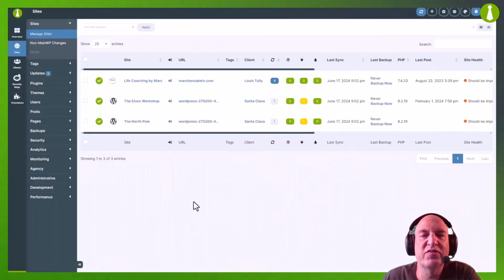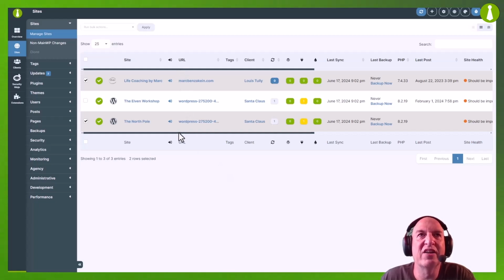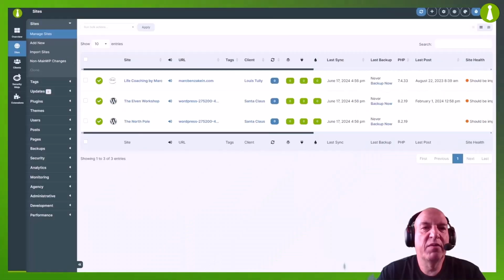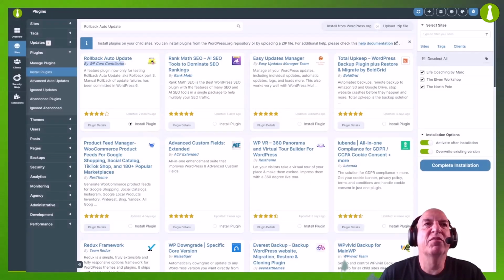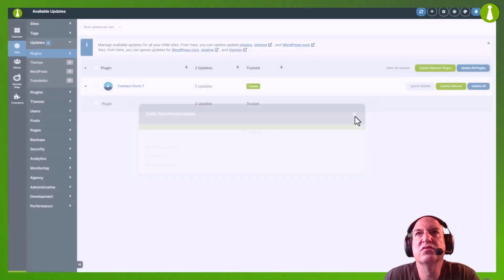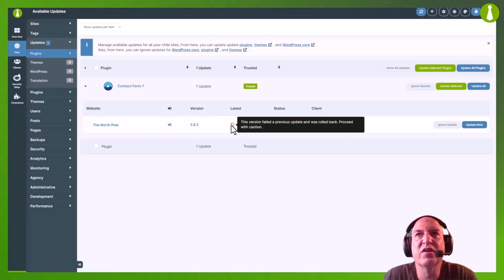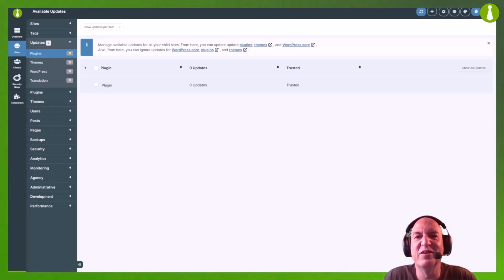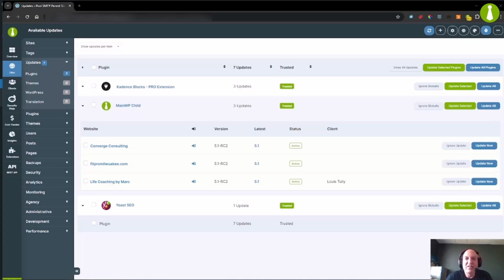MainWP Rollback and Safe Updates - Office Hours with Marc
In this live Office Hours episode from our Discord server, Marc goes over the Safe Updates / Rollback feature introduced in MainWP v5.1.

To catch live episodes of Office Hours, tune in on Tuesdays at 12:00 PM Eastern on our Discord channel.
To get notified about future episodes, click on Events in our Discord and then click on Interested.